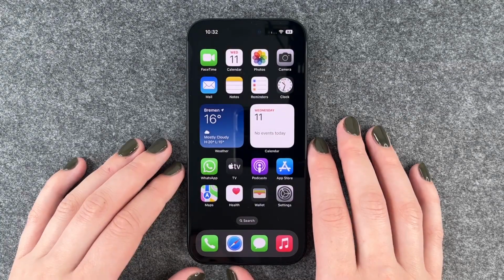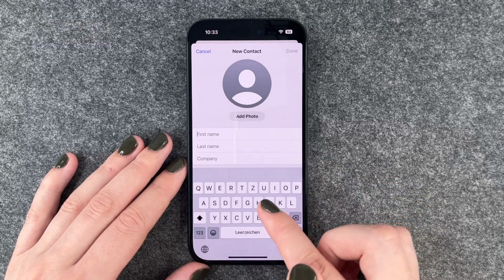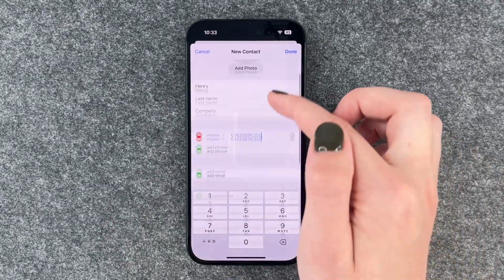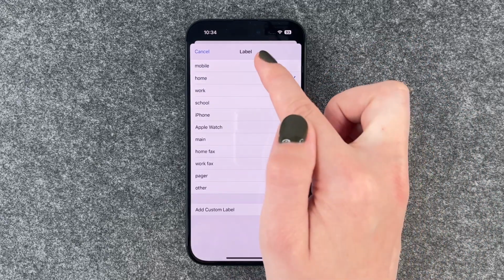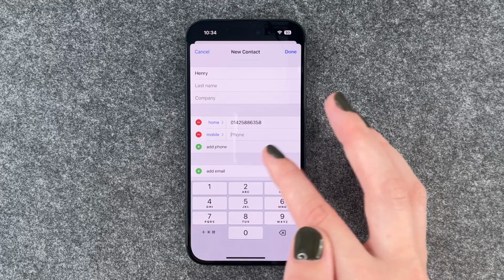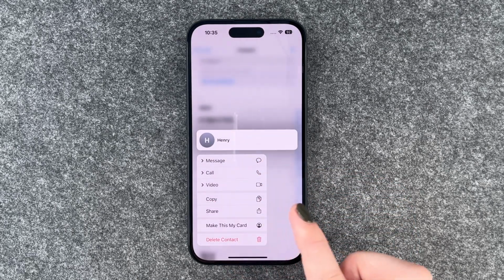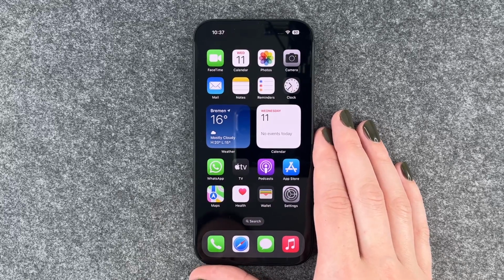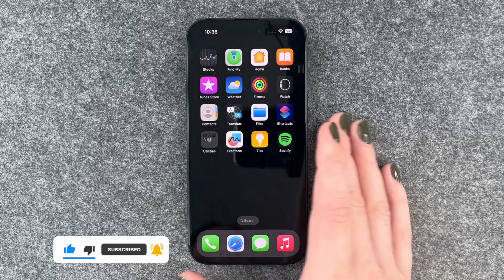IPhone 15 - How to add & delete contacts • 📱 •👥 • 🆕 • Tutorial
Do you want to add new contacts or delete contacts from your IPhone 15? In this video we will show you how you can do so!